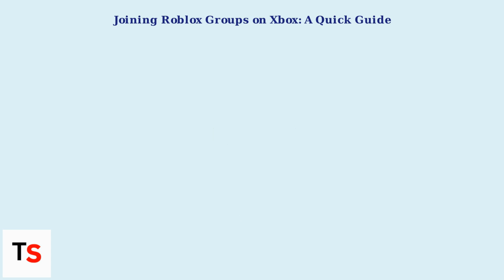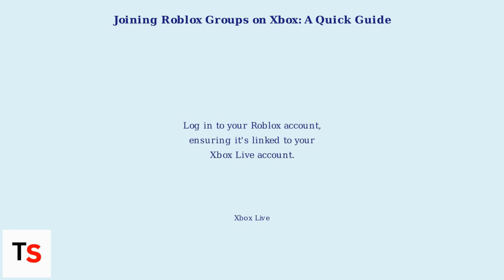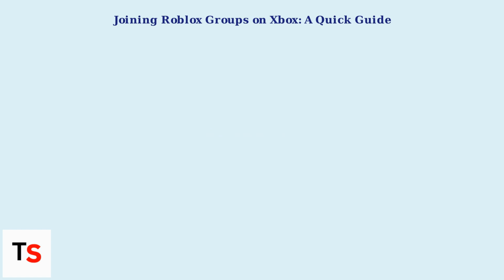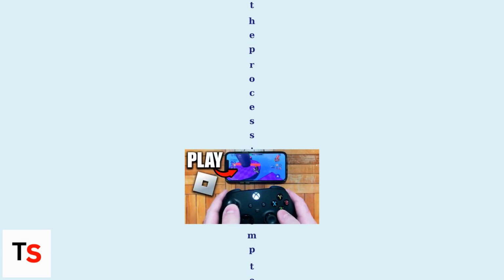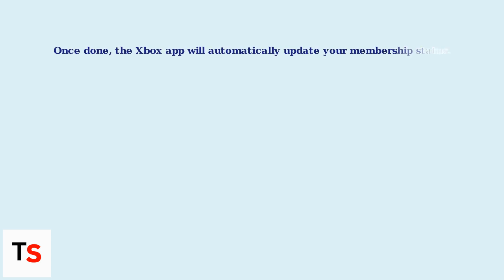How To Join Groups On Roblox Xbox Series X|S 2026 – Step-By-Step Guide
Updated 2025 guide to joining Roblox groups on Xbox Series X|S with easy step-by-step instructions.